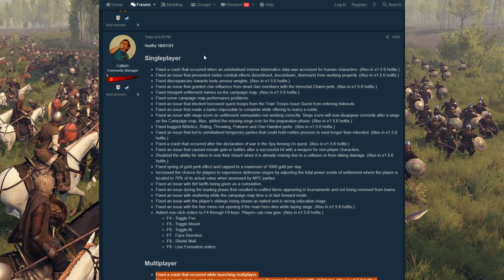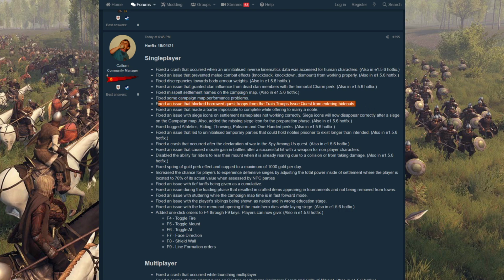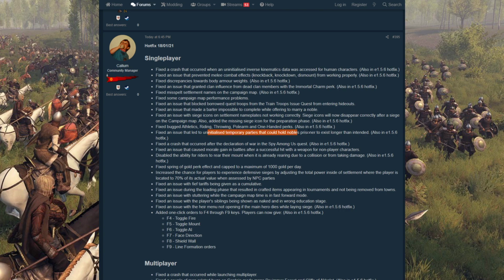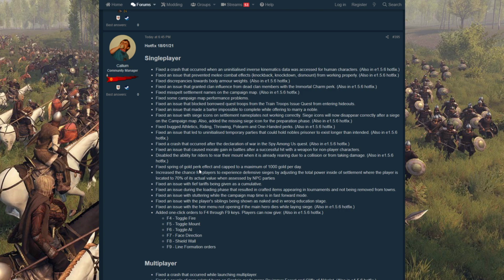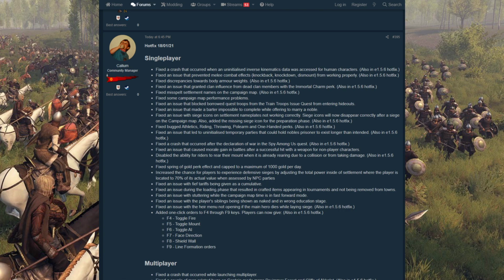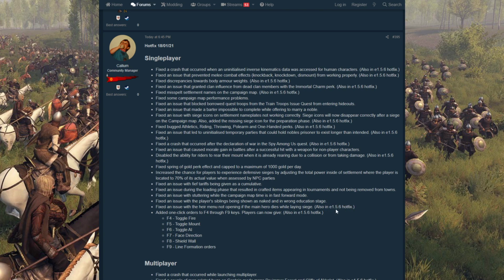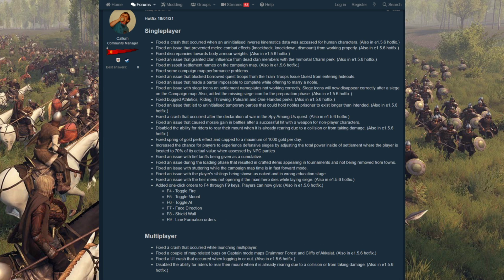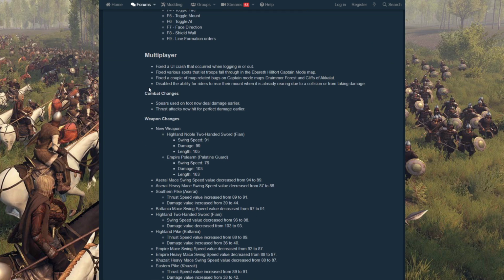Formation & Stutter Fixed in 1.5.7 Beta & Live Hotfix EXPLAINED! - Mount & Blade II: Bannerlord